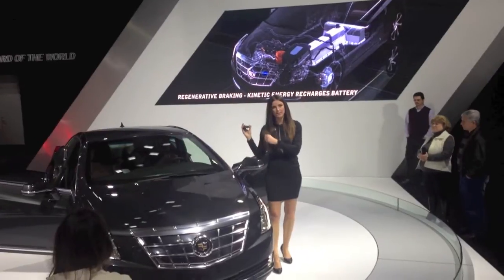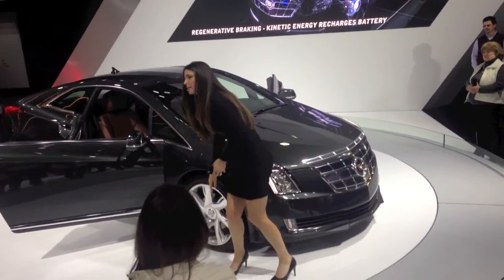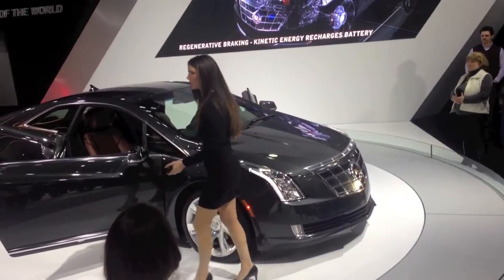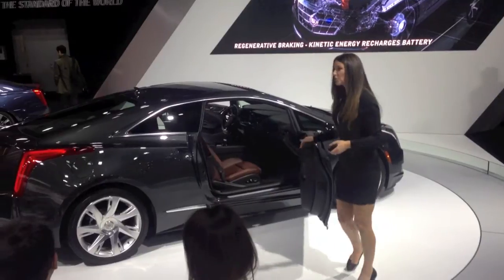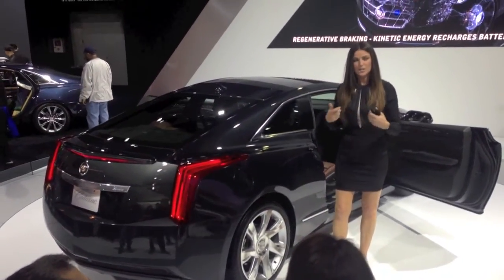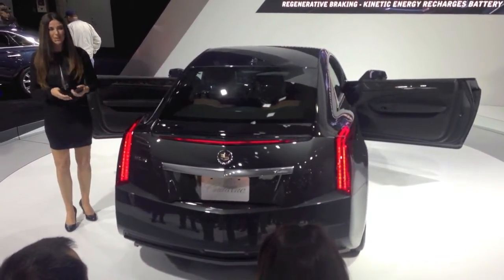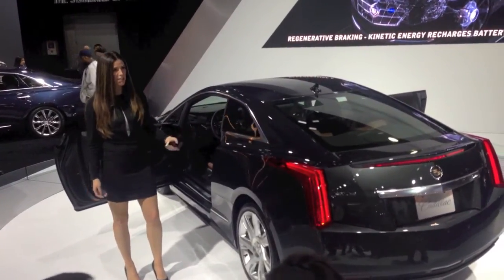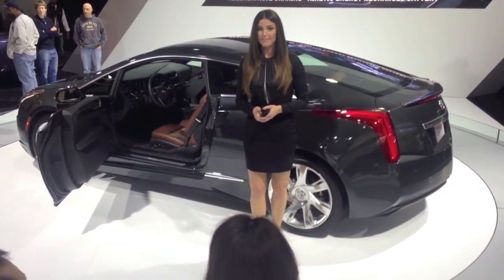2014 CADILLAC ELR (2013 NY Auto Show): explanation by SUPER HOT model!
The Cadillac ELR is an upcoming plug-in hybrid coupe developed by General Motors.
It was first shown as a concept car at the 2009 North American International Auto Show in Detroit as the Cadillac Converj  and unveiled in production form in January 2013 at the North American International Auto Show, and production is scheduled to begin by late 2013 at the Detroit Hamtramck Assembly Plant. Incorporating the propulsion system from the Chevrolet Volt—the battery pack, the 119-135 kilowatt electric motor, and the four-cylinder engine-generator, collectively dubbed the "Voltec" electric propulsion system—the Converj concept has an all-electric range of 35 miles (56 km) and a top speed of 100 mph (160 km/h). The two-door, front-wheel-drive coupe recharges in only 4.5 hours using a 240-volt outlet, the type commonly used for large electric appliances.The ELR will use GM Delta II platform, which is shared by the Chevrolet Volt and Cruze, and the Buick Verano, and will be smaller than the Camaro.